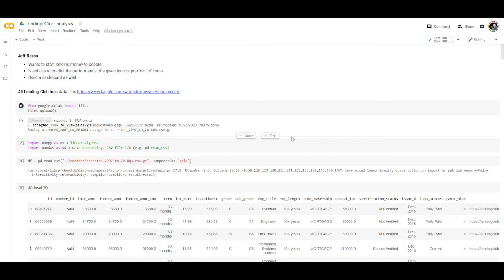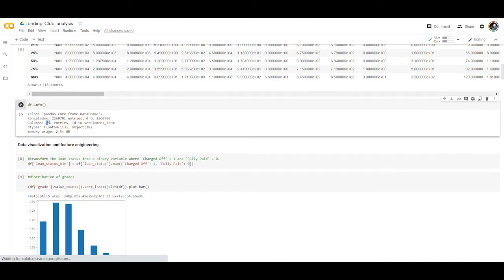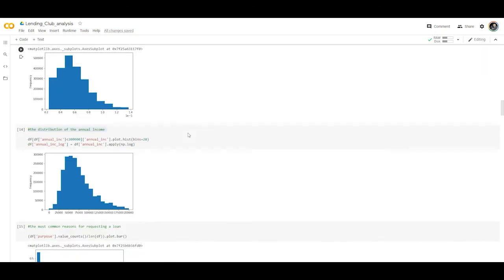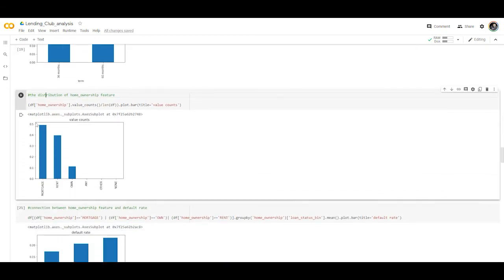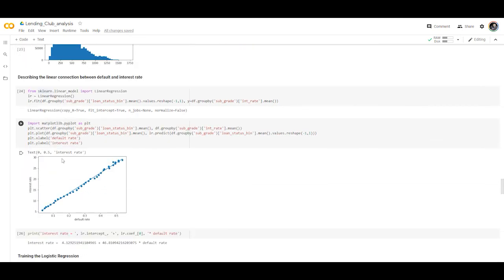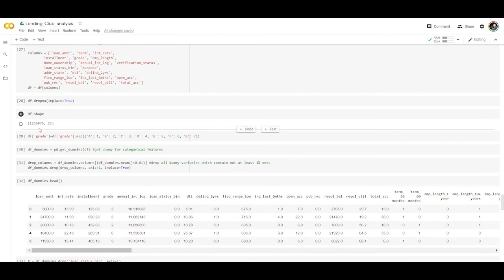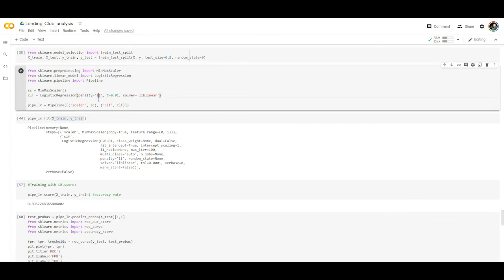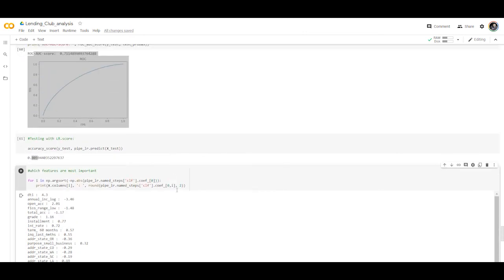Credit Default Analysis in Python | Lending Club | Logistic Regression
Here is the project:

Jeff Bezos:
- Wants to start lending money to people
- Needs us to predict the performance of a given loan or portfolio of loans
- Build a dashboard as well